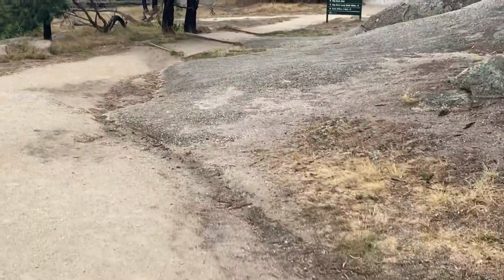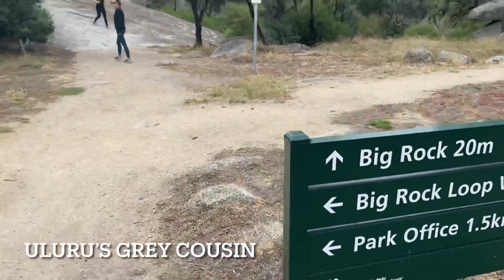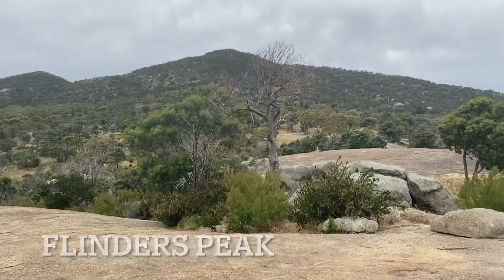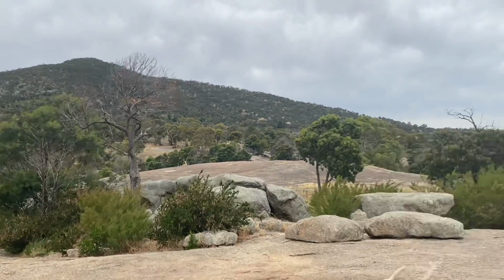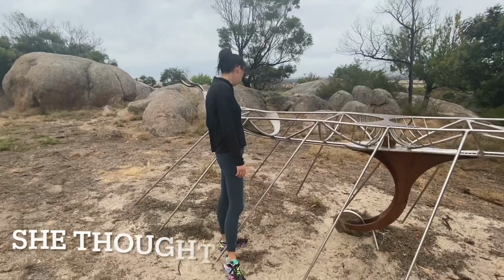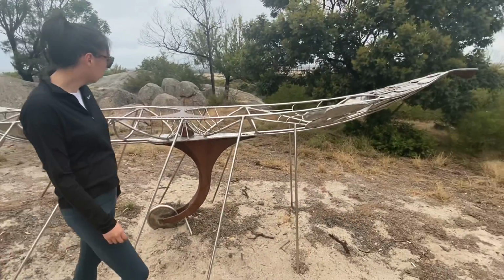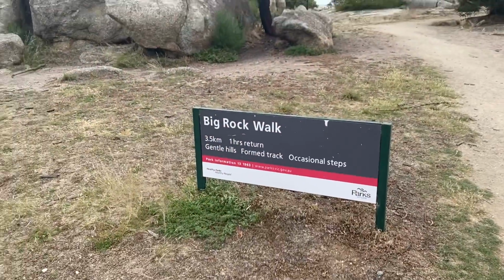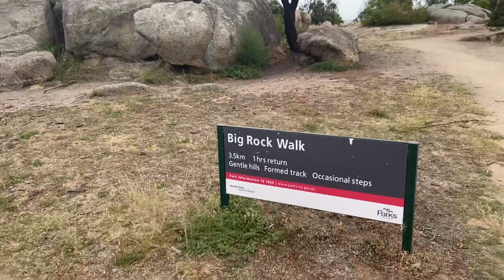Exploring the You Yangs - first trip out of Melbourne post-lockdown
Went for a day trip to the you yangs and made a small film - shot and edited totally on my phone. This was our first trip outside of Melbourne since the lockdown restrictions have been eased. It was very windy - so I apologies for how the sound turned out!

Filming locations included: Big Rock, Contour Track, Flinders Peak Walk and Flinders Peak. Total time at park = approximately 3 hours.